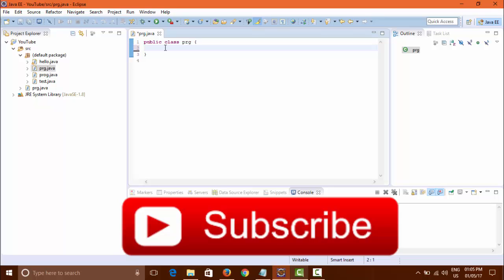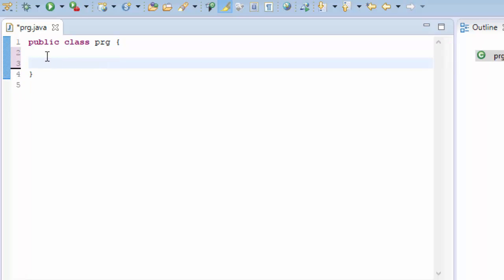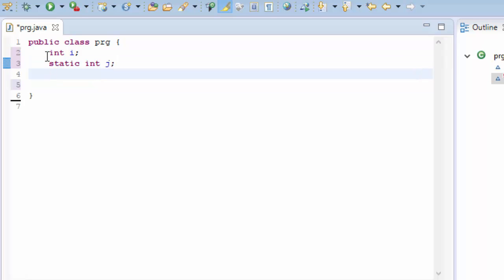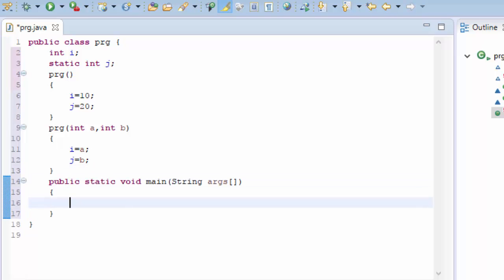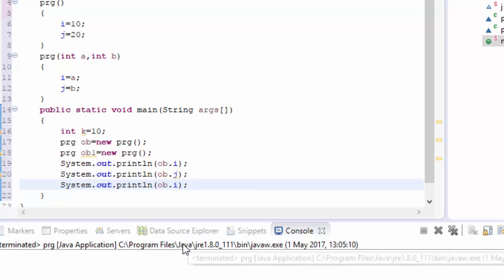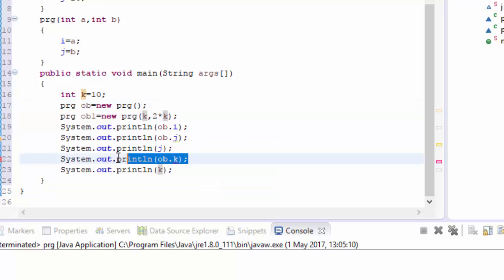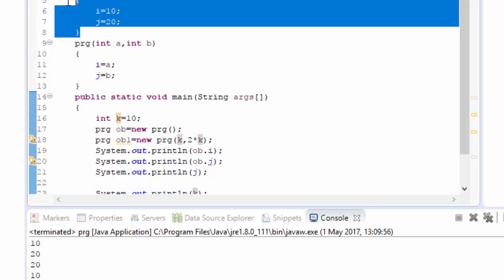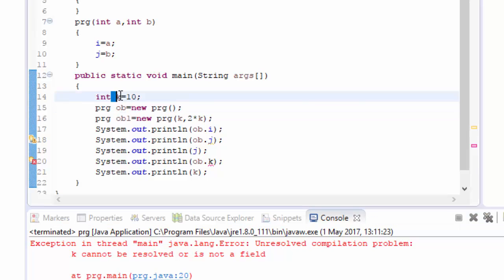Java Programming Tutorial - 14 - Constructors